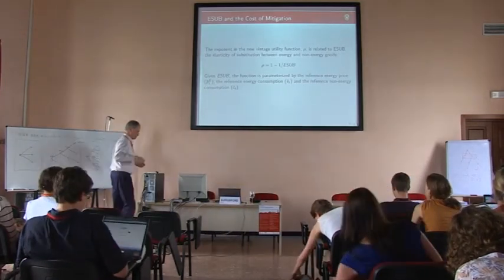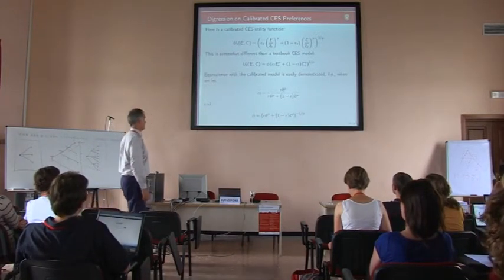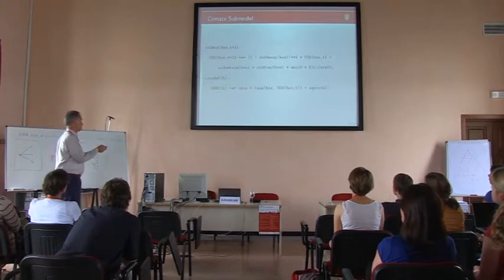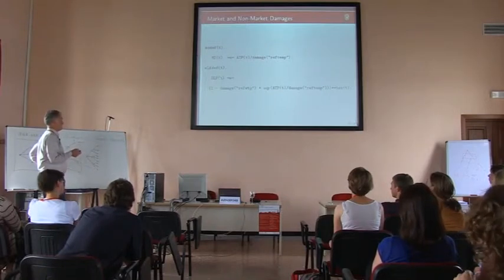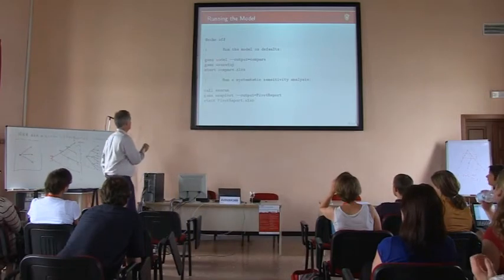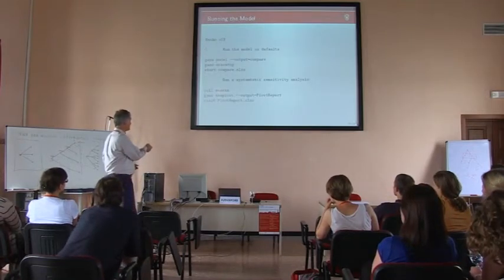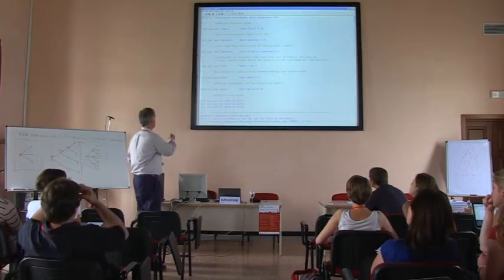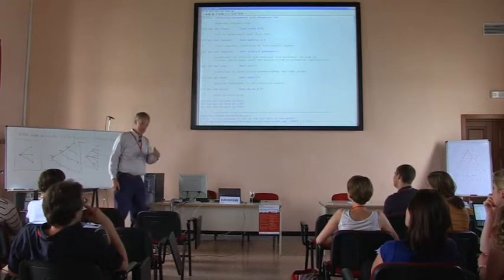Hands on computer, writing a stochastic code I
Lecture given by THOMAS RUTHERFORD, University of Wisconsin-Madison, USA

As there is no better way to learn, in this lecture the students will be guided through the development and solution of a simple example of a stochastic problem by means of GAMS.